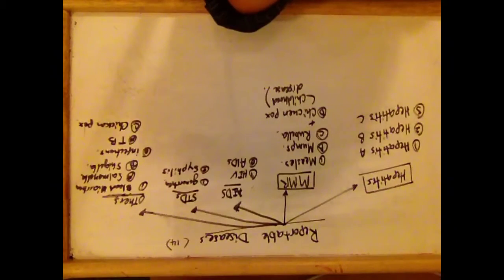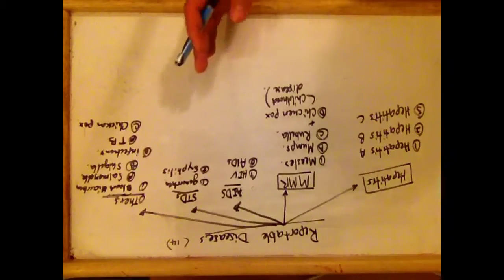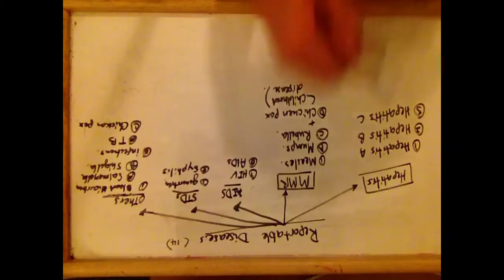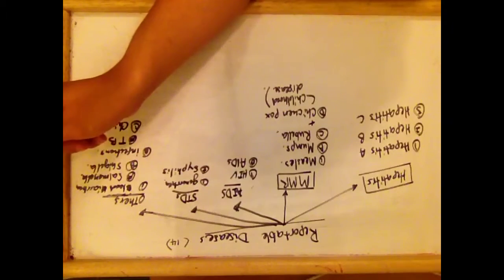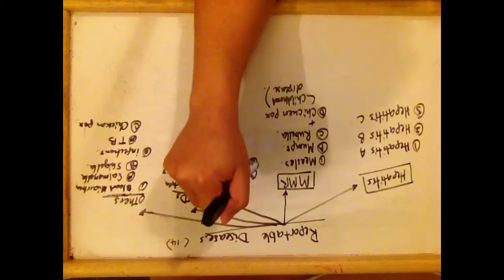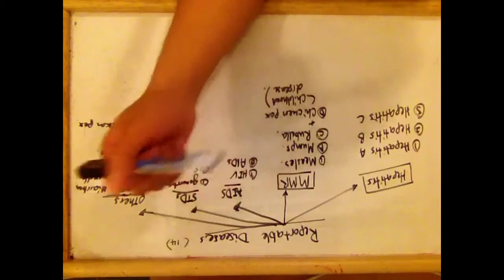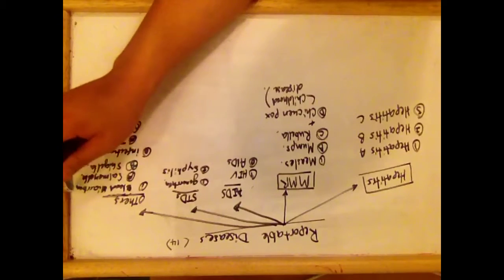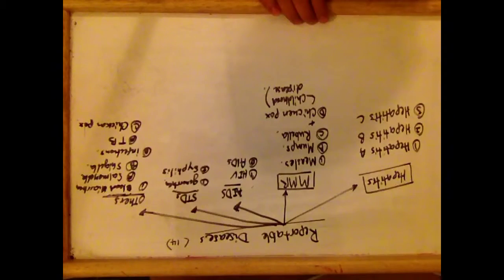Reportable diseases - what are they and how to memorize them